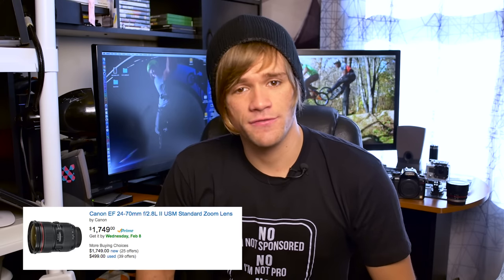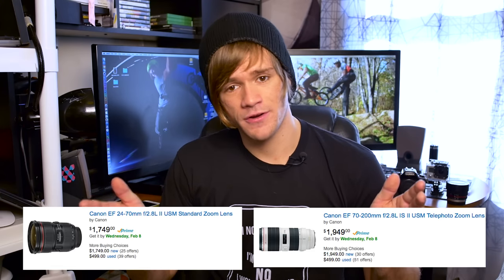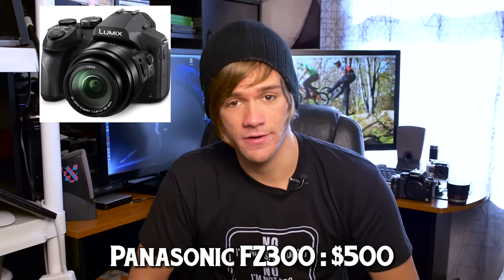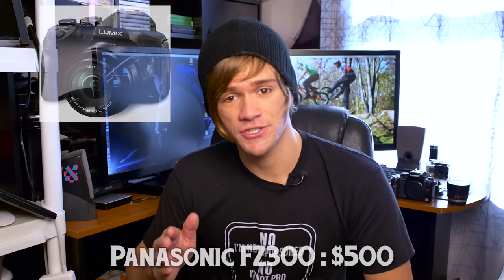Top 5 BEST VALUE Cameras For Action Sports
In this video I run through my picks for cameras that give the best value for BMX and other action sports video.

These cameras all have the necessary specs for action sports video as well as a price tag that is affordable for even a young videographer just starting out.

The BEST VALUE action sports camera:

Panasonic FZ200

New Version - Panasonic FZ300

Interchangeable Lens Cameras:

Sony NEX-5N

Panasonic G5

High End Interchangeable Lens Cameras:

Panasonic GH4

Sony A7S

Sony A7S ii

Rokinon Fisheye:

7.5mm MFT

8mm ALL OTHER MOUNTS

iPhone Fisheyes

High Speed Memory Card

Or ignore all of my advice and buy a gopro.